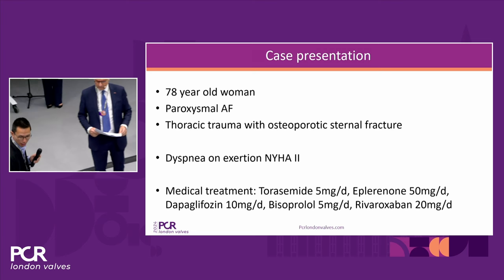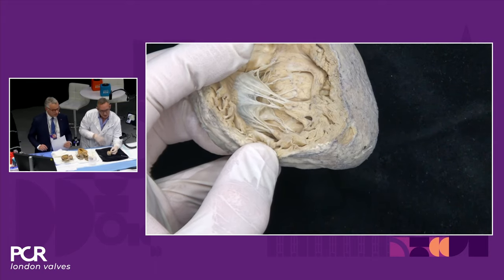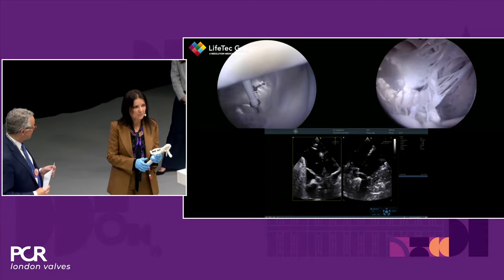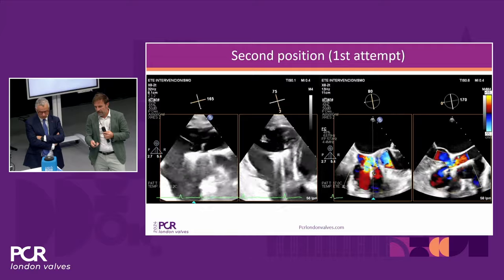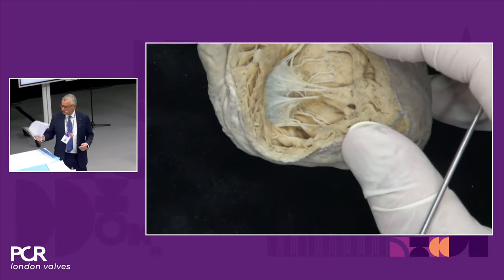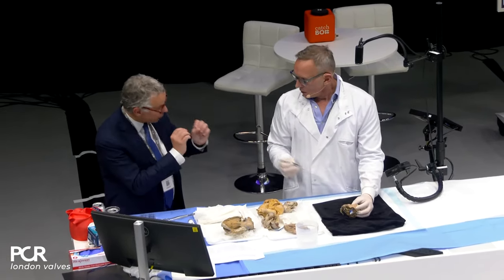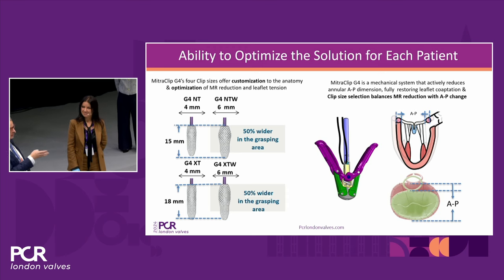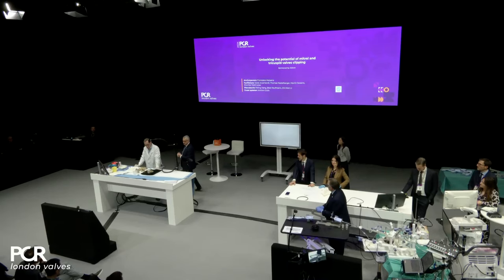Unlocking the potential of mitral and tricuspid valves clipping - PCR London Valves 2024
Through the cases of a 78-year-old woman with paroxysmal atrial fibrillation (AF), chest trauma, an osteoporotic sternum fracture, and NYHA II exertional dyspnoea, and an 82-year-old man with chronic three-vessel coronary artery disease (CAD), bradycardic AF, peripheral arterial disease (PAD), spinal stenosis, and chronic kidney disease (CKD), this session delves into the intricacies of atrioventricular valve diseases.
Gain valuable insights into the structural challenges of these valves, the treatment complexities they present, and the evolving role of transcatheter edge-to-edge repair (TEER) therapies. Additionally, explore the importance of multidisciplinary approaches in achieving optimal outcomes for these complex cases.